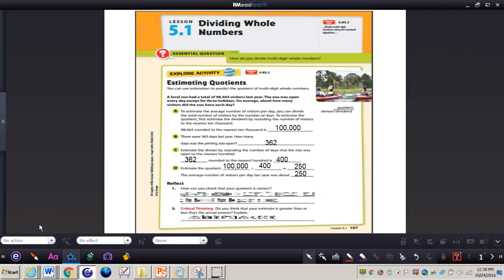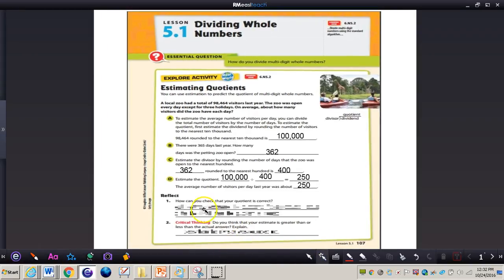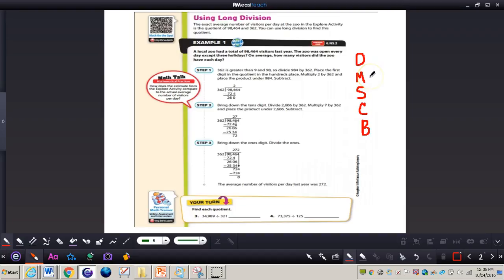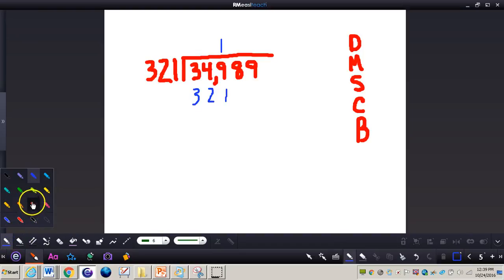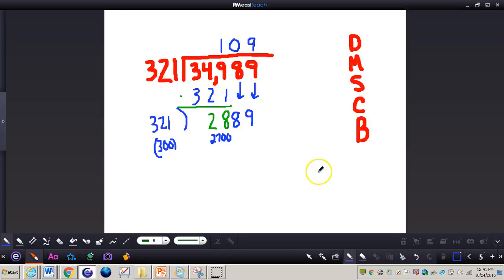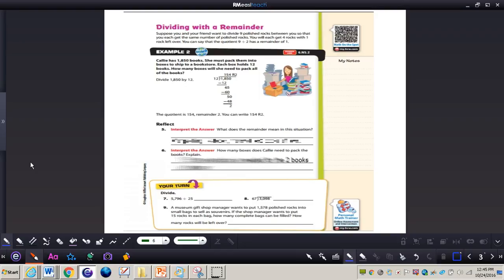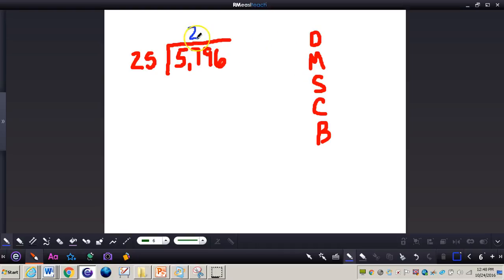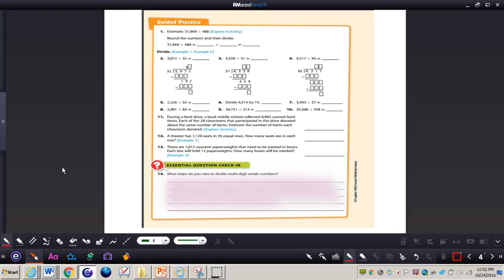Lesson 5.1 Dividing Whole Numbers